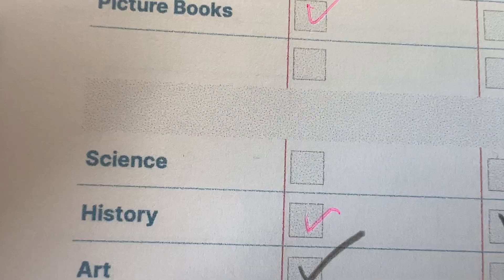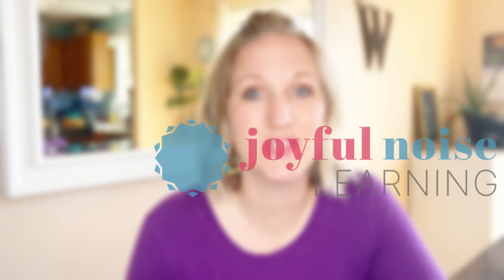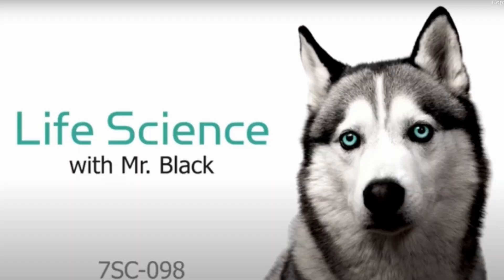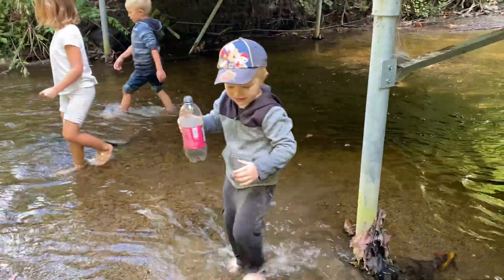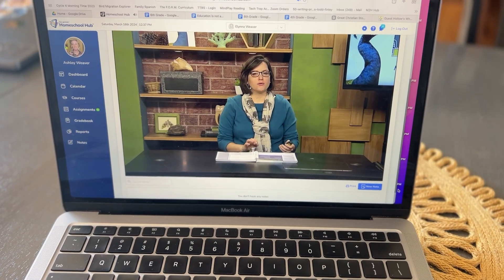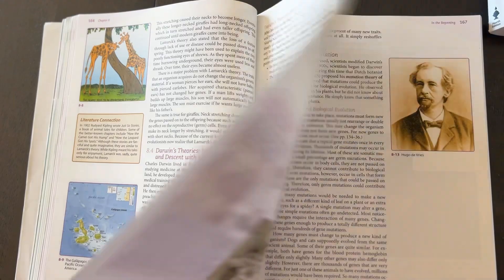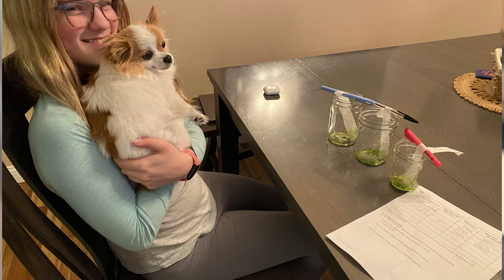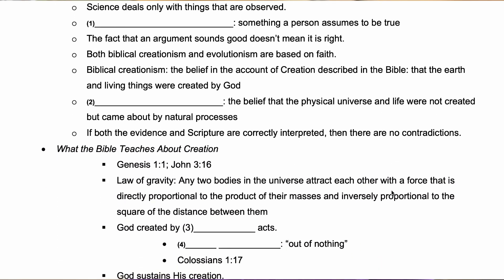LIFE SCIENCE || 7th Grade Homeschool Science Curriculum BJU Press Review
Life Science from BJU Press makes it easy for my 7th Grader to to Science on her own at home. It’s like having a teacher come to my house and teach her for me. I didn’t have to make the course or do much! This textbook based, biblical worldview curriculum has been such a great choice for our family this year!

Welcome to Joyful Noise Learning! I’m Ashley, a former English Teacher, current homeschooling mom to my 3 kids since 2013. My mission is to help you grow your homeschool according to your children’s needs so that you can find joy in your family and honor Jesus. Here we’ll talk about Charlotte Mason style, affordable homeschooling resources, & Biblically based curriculum.